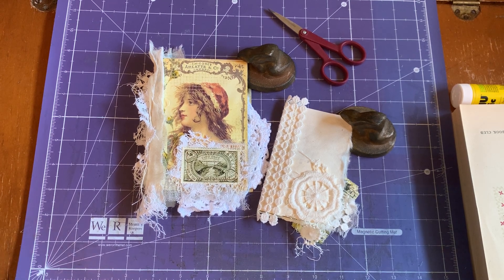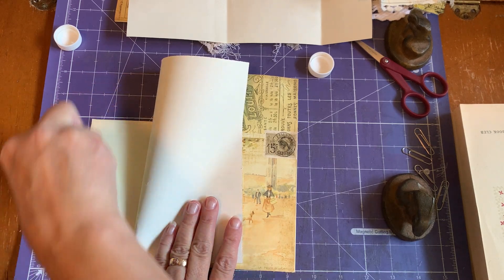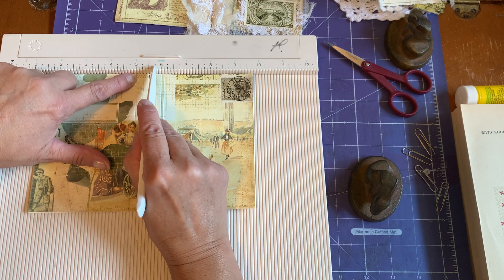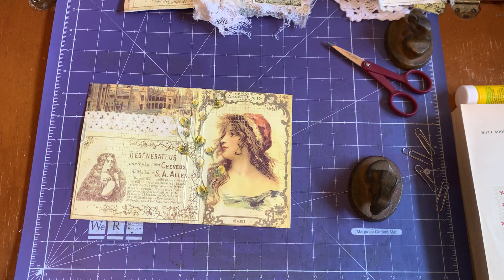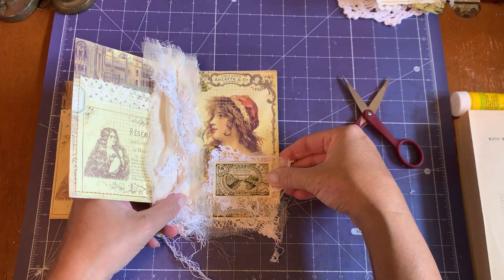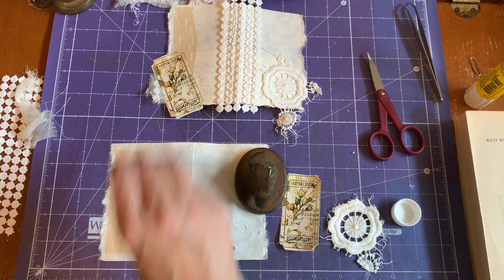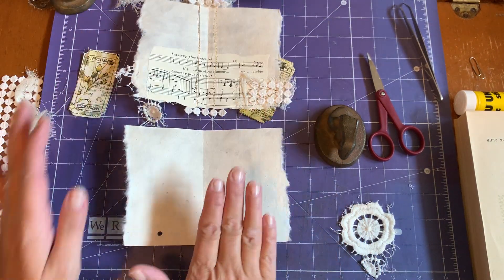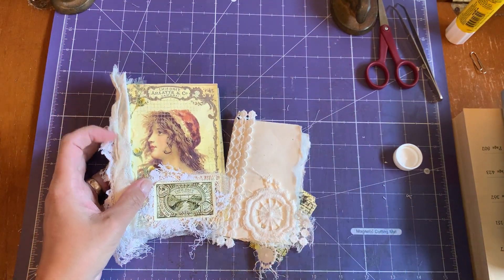Creating “Julia” - the Cover & Page 1 (Aug.25.2021))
Digital kits from Junk With Steph:
Collage Paper Vol. 12
Collage Ephemera Vol. 12
You’ve Got Mail
Specimen Labels Vol. 4
Fussy Flowers

As journals become available, I show them on YouTube then list them in my Etsy shop.  There will be 6 available.